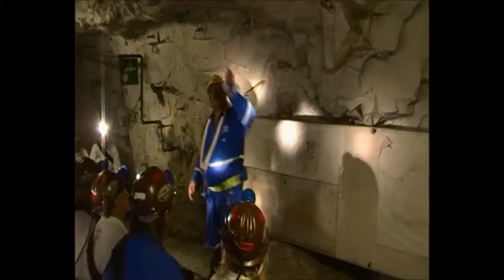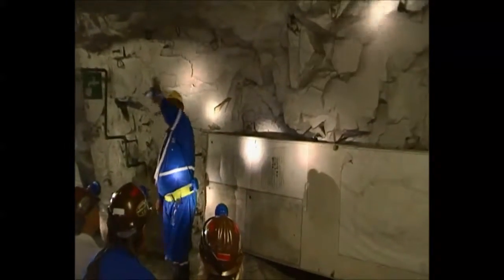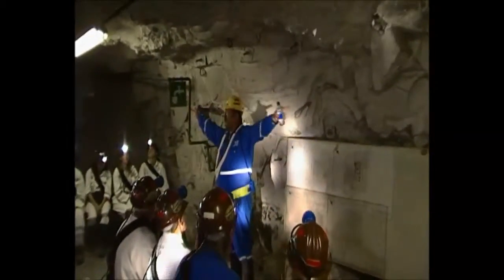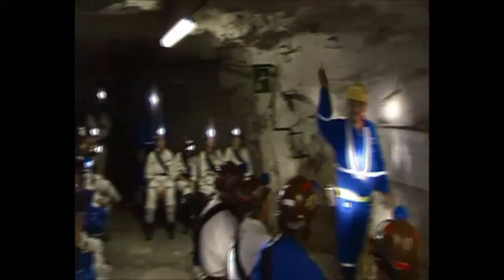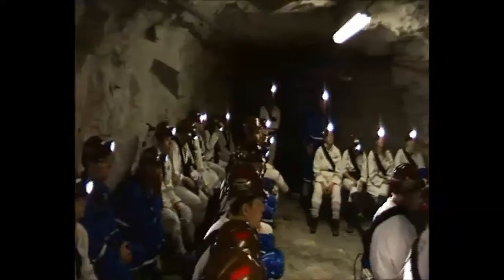Interno Miniera Diamanti @Cullinan, al livello -763, Parte 2 01 marzo 2014